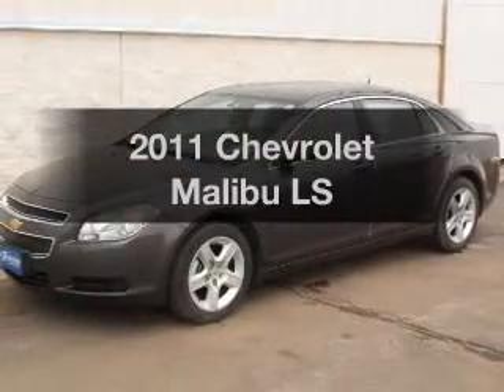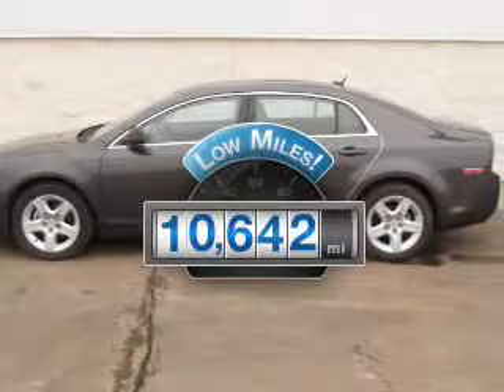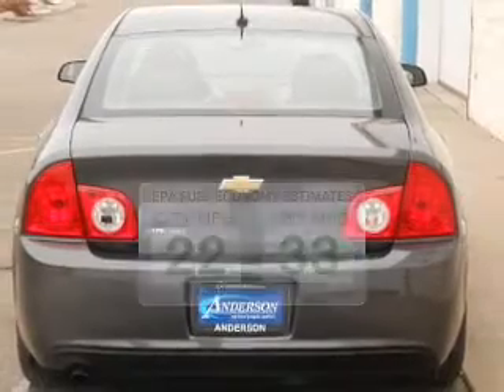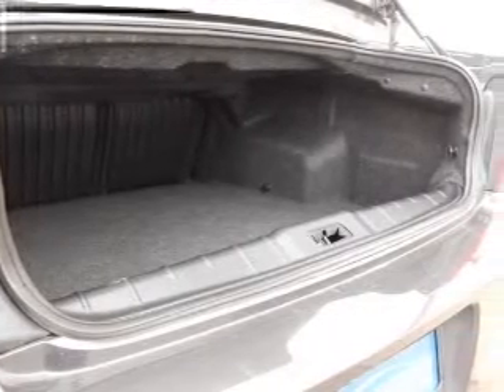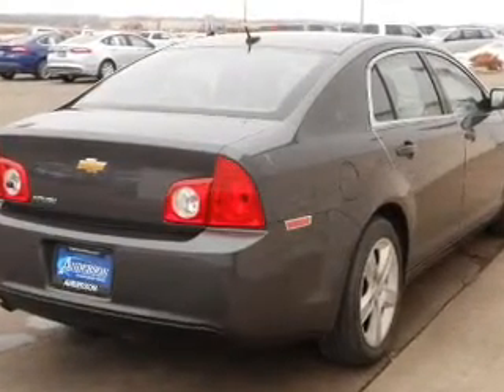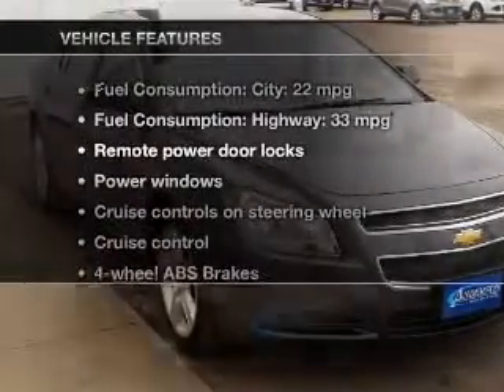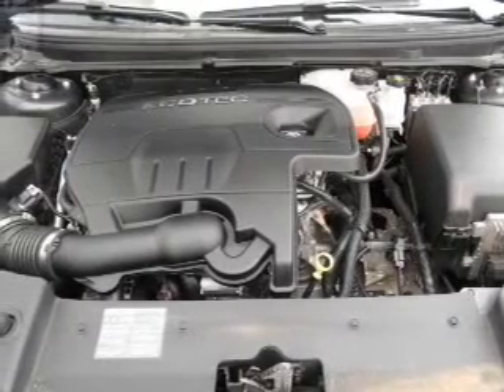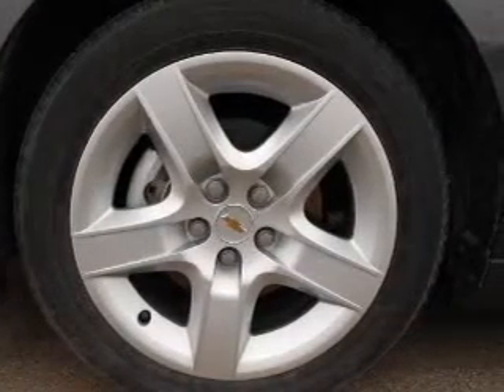2011 Chevrolet Malibu - Lincoln NE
Phone:
Year: 2011
Make: Chevrolet
Model: Malibu
Trim: LS
Engine: 2.4 liter inline 4 cylinder 16 valve MPFI DOHC
Transmission: 6-Speed Automatic
Color: Brown
Mileage: 10642
Address:
2500 Wildcat Drive